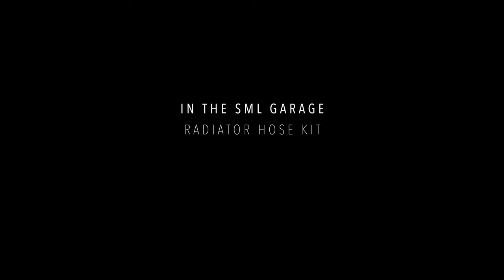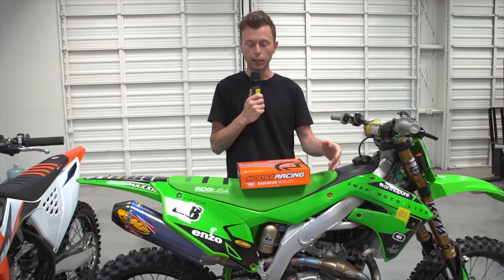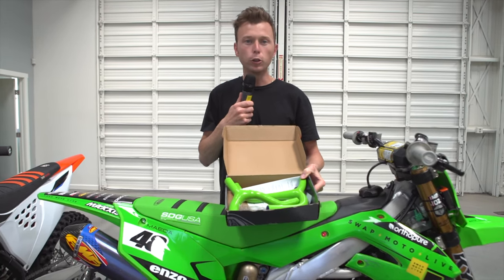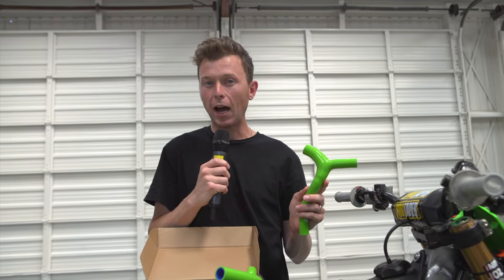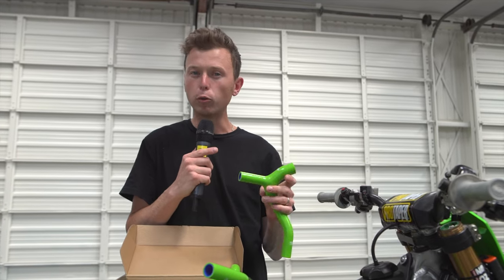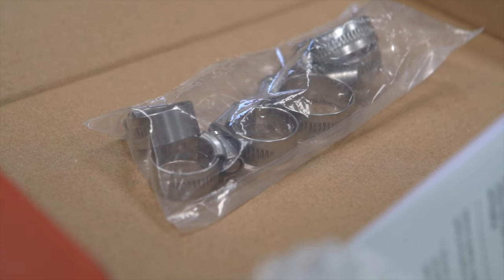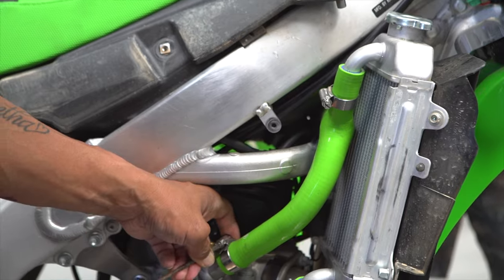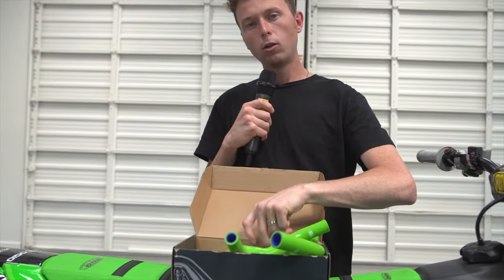Make Your Dirt Bike Look Factory with This MUST Have!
Welcome to episode eight of our newest feature In The Garage, presented by Moose Racing. Every other week, we will be highlighting some of our favorite items around our garage. In this episode of the feature, we focus on Moose Racing's Radiator Hose Kit, a simple and cheap way to give your bike that factory look! Check it out!